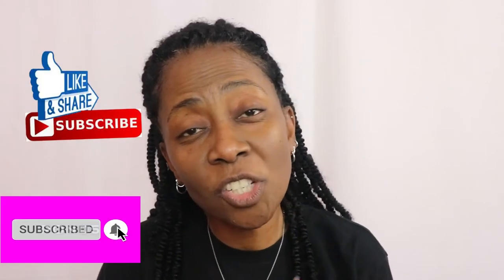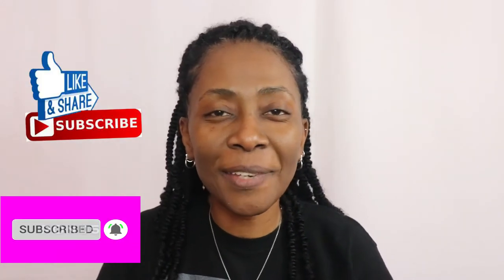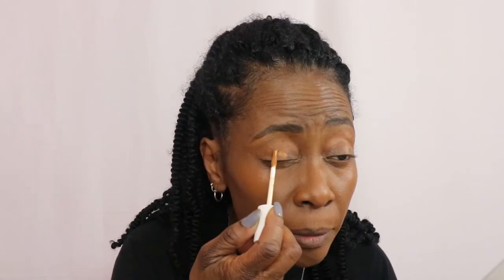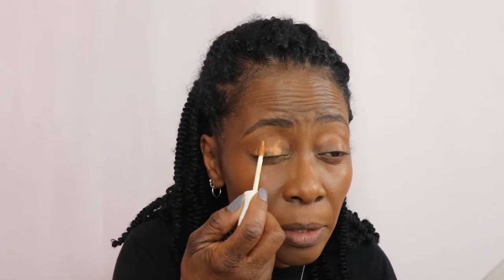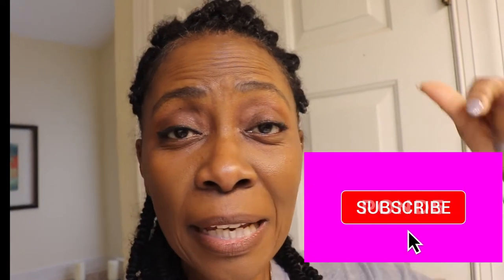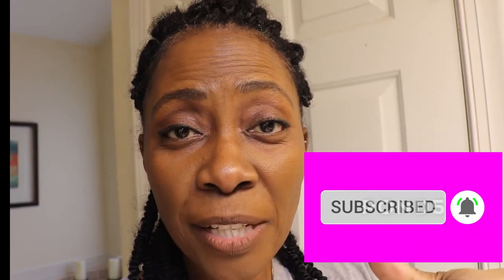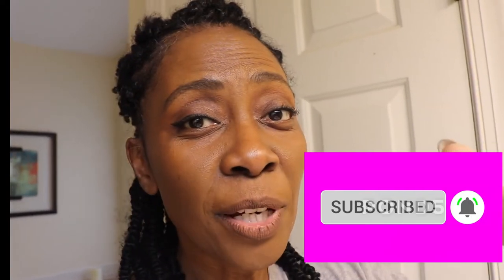FULL FACE FENTY SOFT GLAM TUTORIAL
Hello Beauties. Today video is filmed using all Fenty Products. Hope you enjoy!!

PRODUCTS USED:
PRO KISS'R LIP-LOVING SCRUBSTICK
PRO FILT'R HYDRATING LONGWEAR FOUNDATION 620
PRO FILT'R HYDRATING PRIMER
BROW MVP ULTRA FINE BROW PENCIL & STYLER
SNAP SHADOWS MIX & MATCH EYESHADOW PALETTE - 3-DEEP NEUTRALS AND 6-SMOKEY
SUN STALK'R INSTANT WARMTH BRONZER - MOCHA MAMI
KILLAWATT FREESTYLE HIGHLIGHTER - GINGER BINGE/MOSCOW MULE
MATCH STIX MATTE SKINSTICK  -ESPRESSO
PRO FILT'R SETTING POWDER - HAZELNUT
STUNNA LIP PAINT LONGWEAR FLUID LIP COLOR - UNVEIL

Camera: Canon ESO Rebel T6i
Editing software: Filomra
Philippians 4:13 I can do all things through Chris which strengthen me.